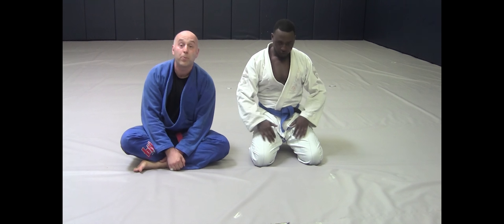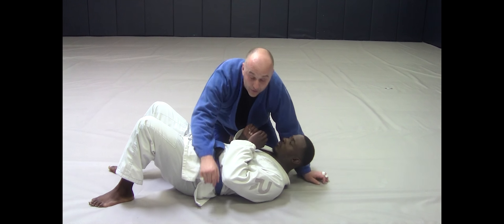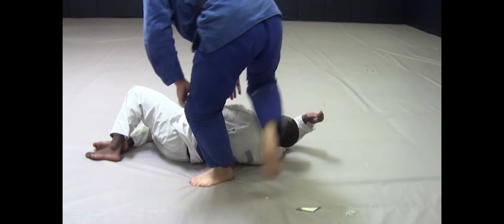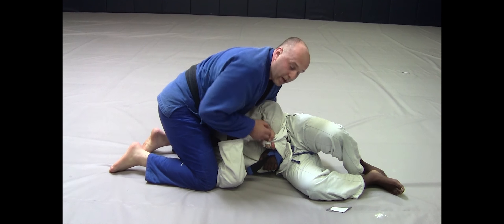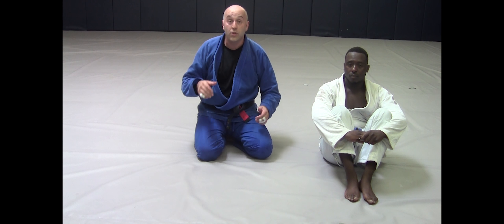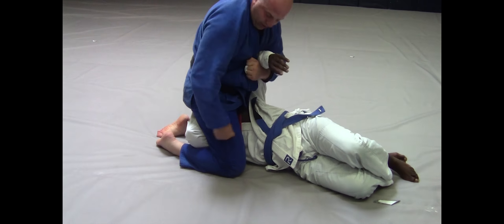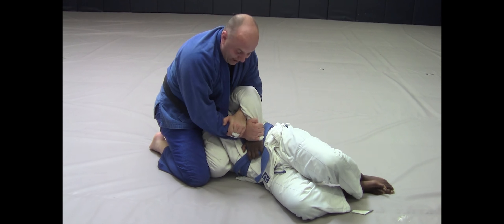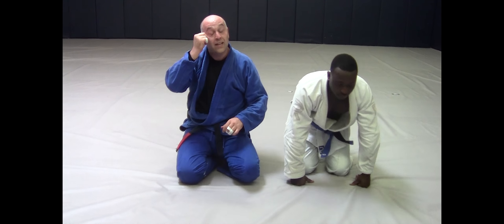Kimura from North South to Choke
*Get Tons of FREE Techniques Here!

*Learn to Escape Bent and Straight Arm Locks Here!

*2 Disc Set on The Flower Sweep Here!

BJJ Basics: Kimura to Choke.  Here is a option when the Kimura is being defended.